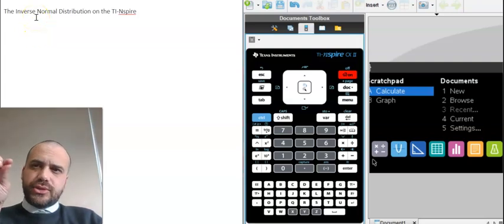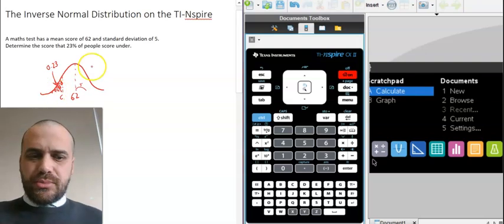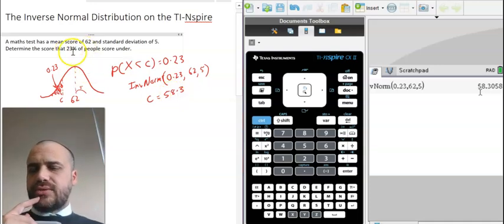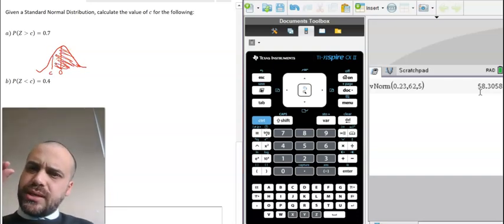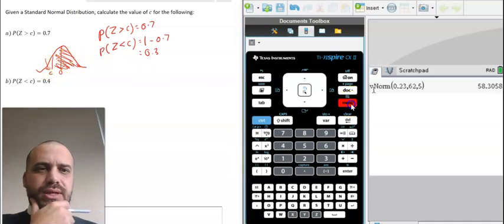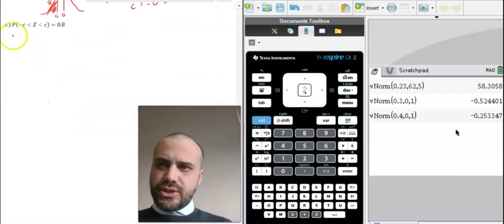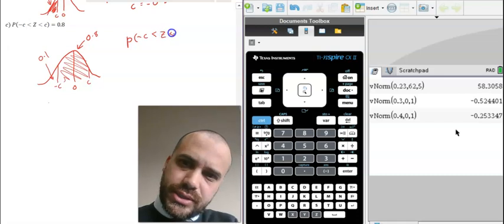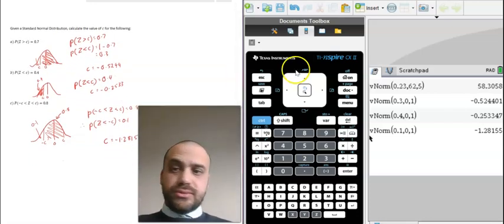The inverse normal distribution on the TI Nspire